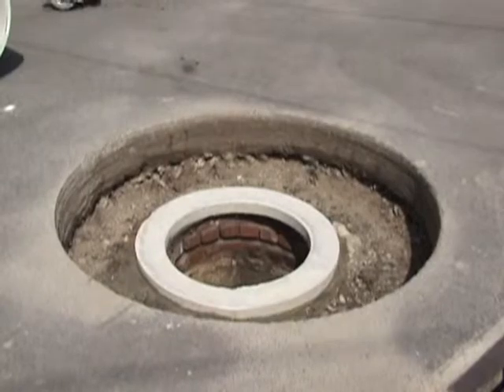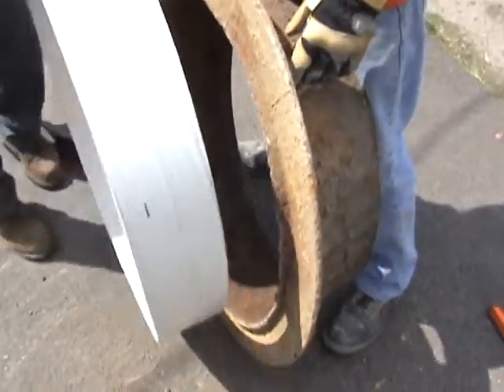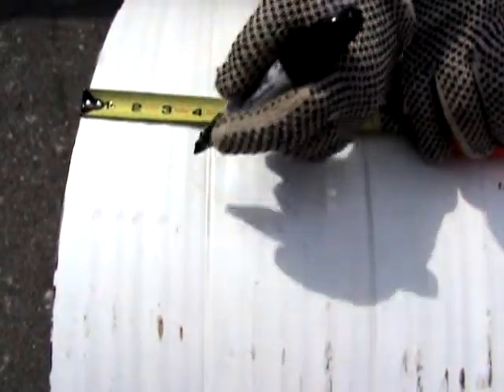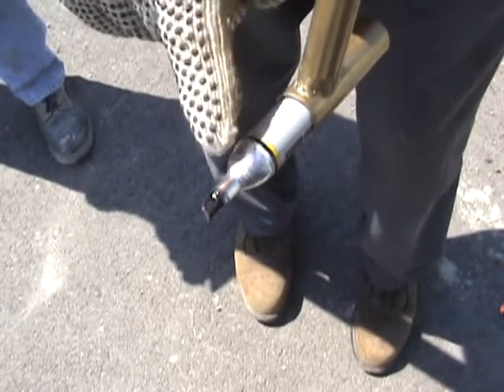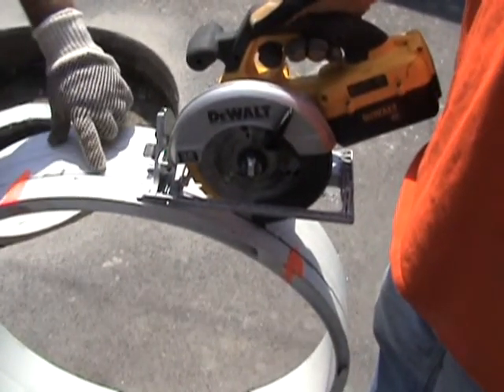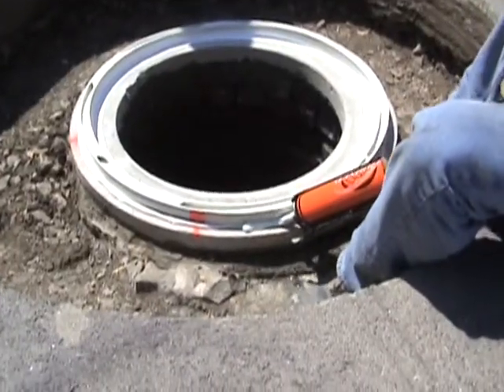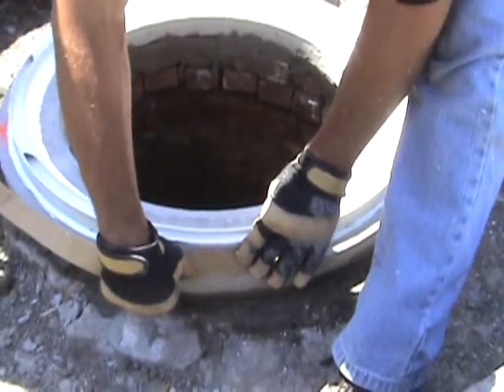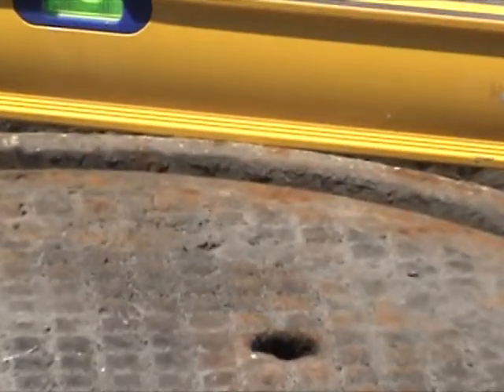Training: Leveling the Frame with the Easy Slope